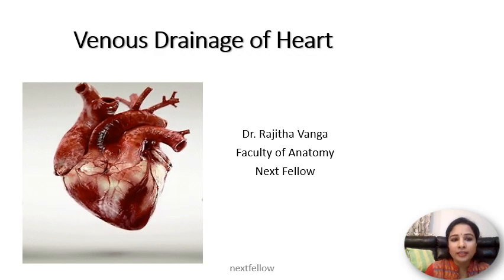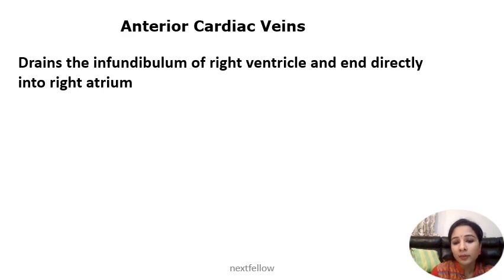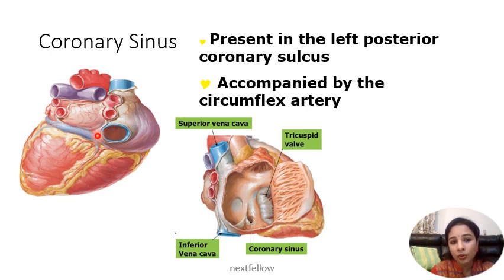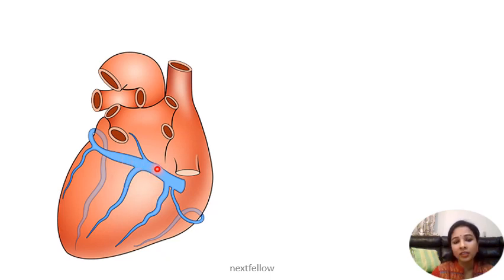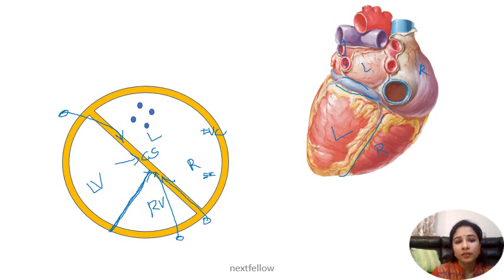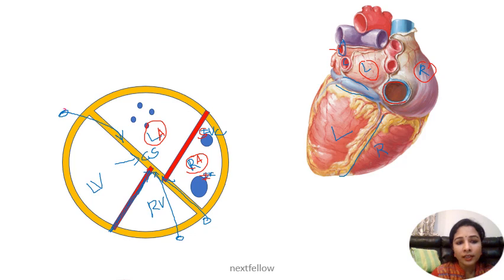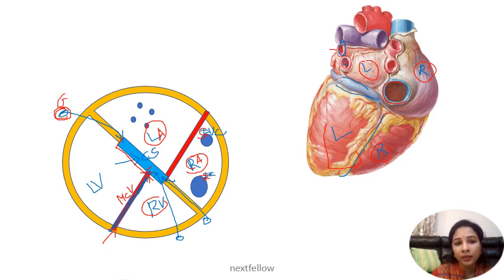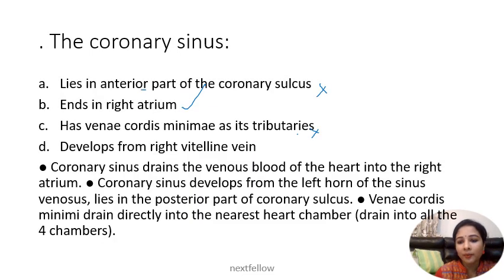Anatomy Venous drainage of heart recording concept for NEETPG,FMGE,INICET,NEXT.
Venous drainage of heart   recording